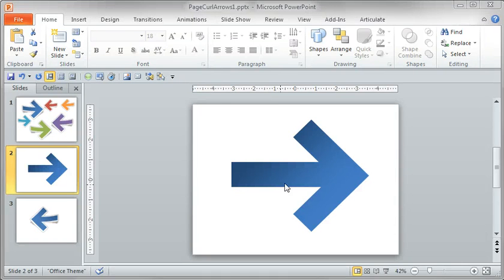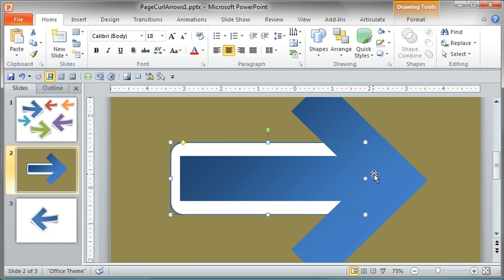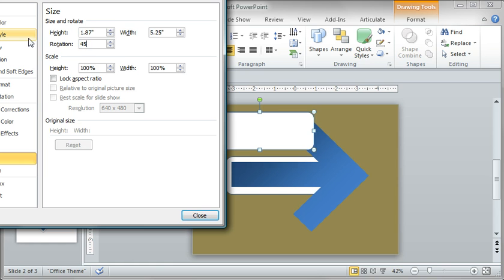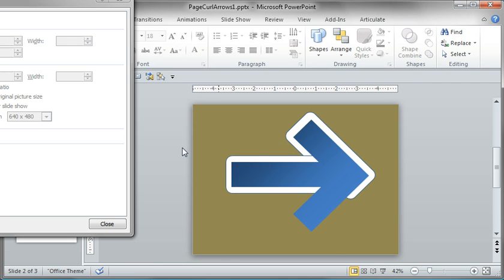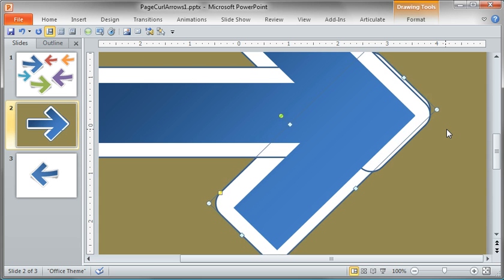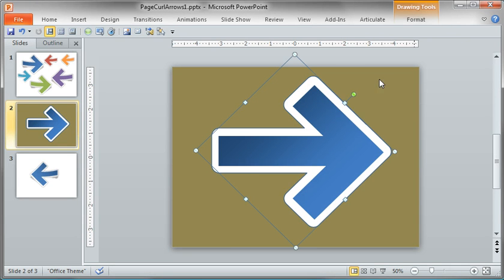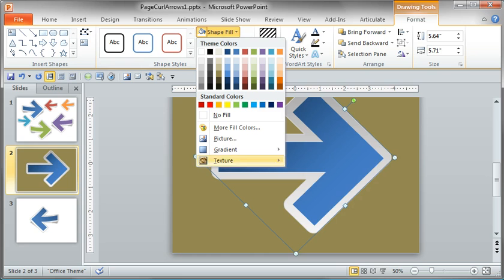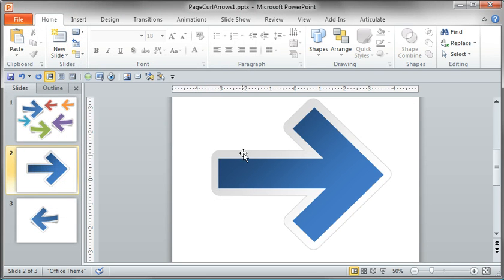PowerPoint Page Curl Effect: Creating the arrow outline (3/5)